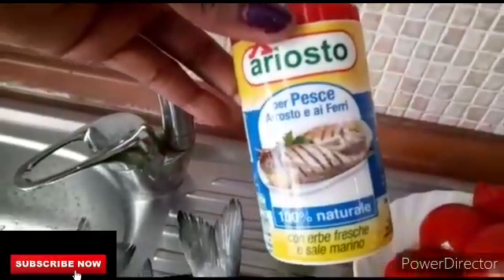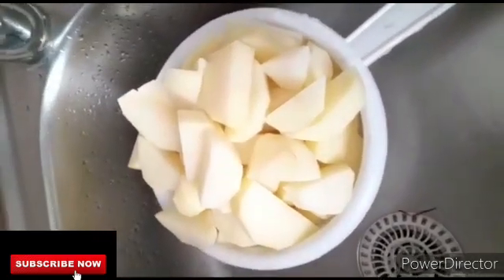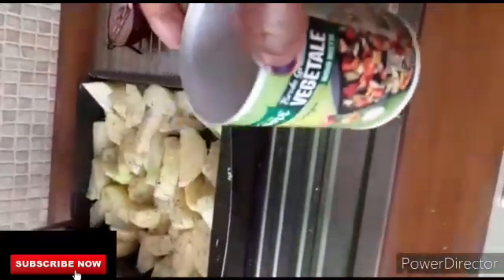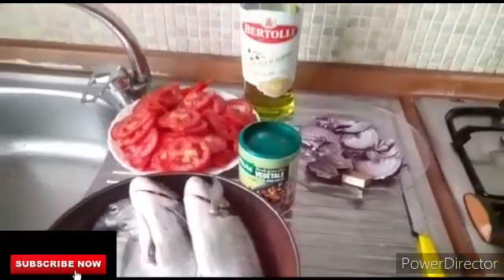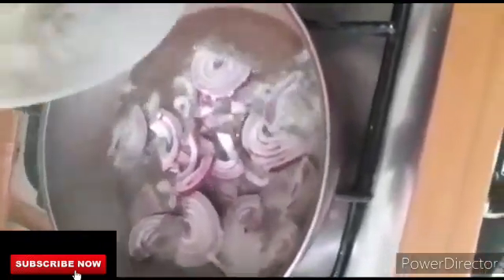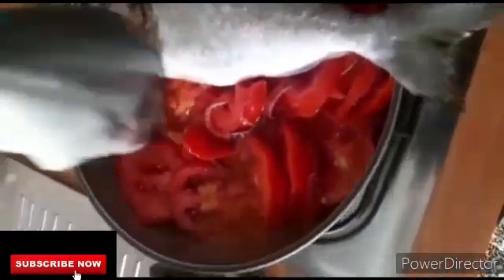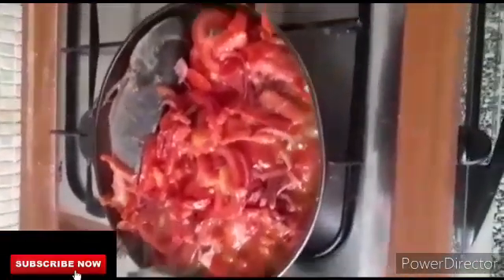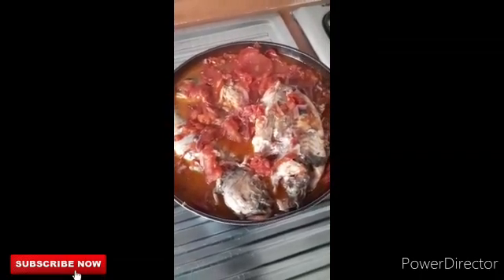How to make fish....orata sauce ITALIAN RECIPES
in this video I'm showing how I make Italy fish orata sauce recipes I hope you guy's enjoy this video